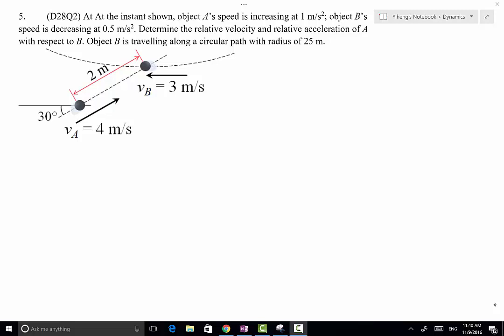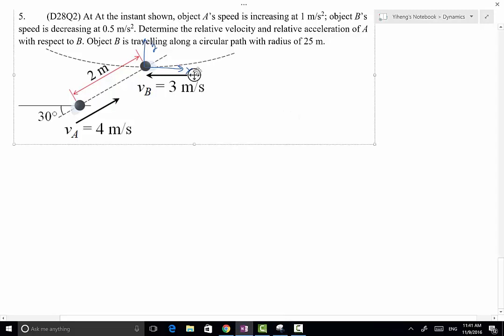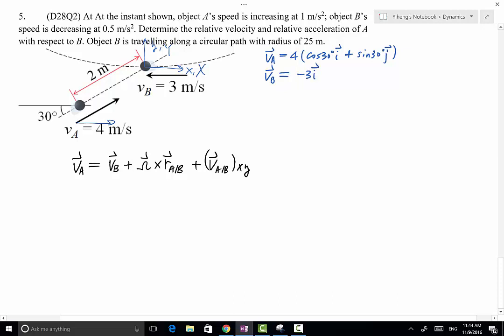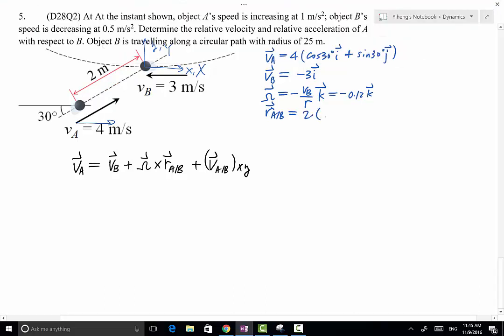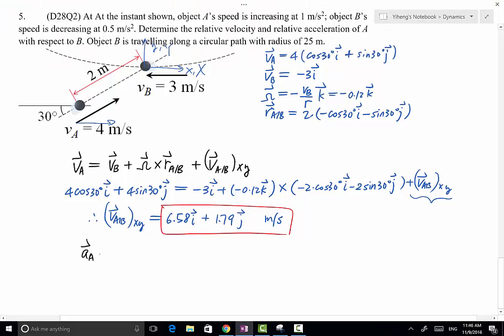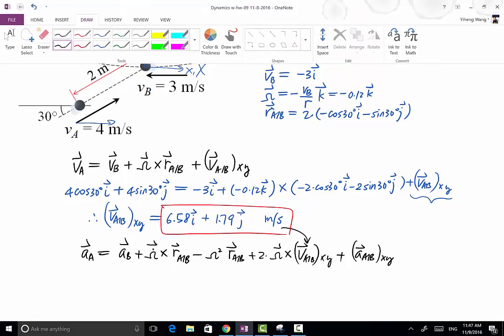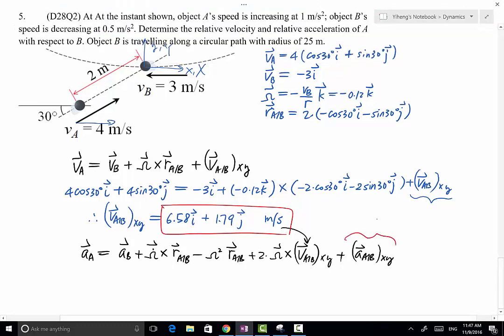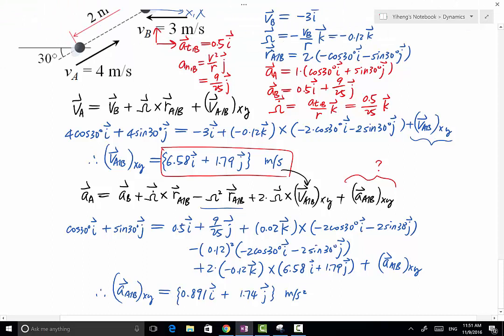Dynamics W HW09P5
There is a calculation error in the final answer of acceleration. a_A/B is -0.109 i + 1.74 j (m/s^2). The calculation procedure is correct.